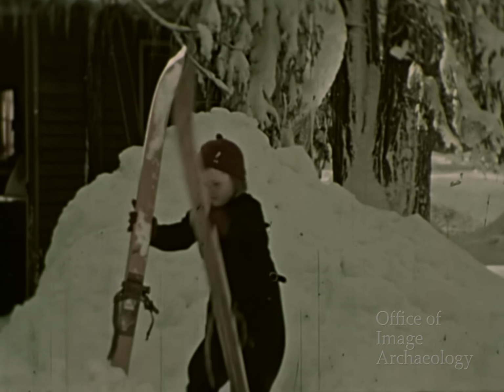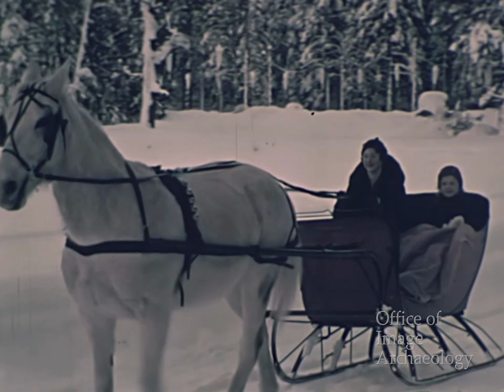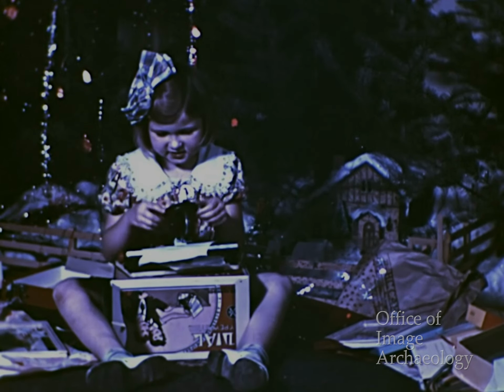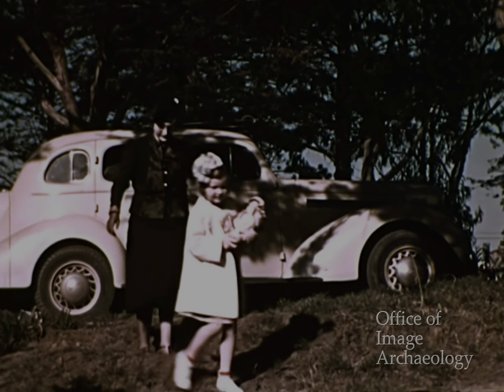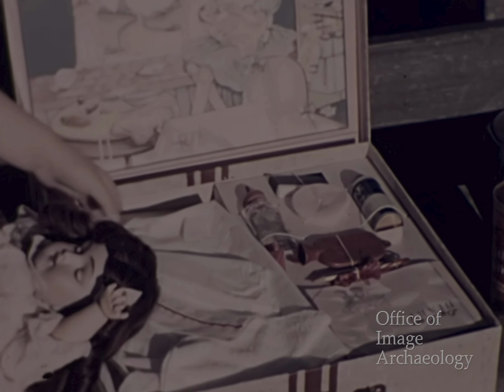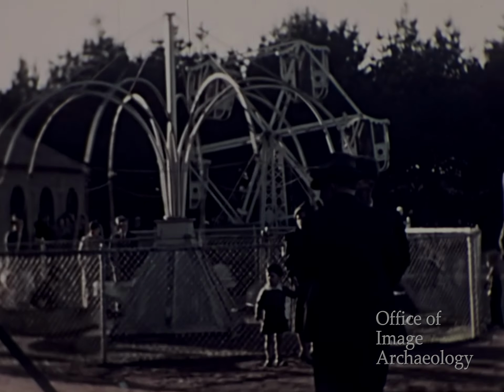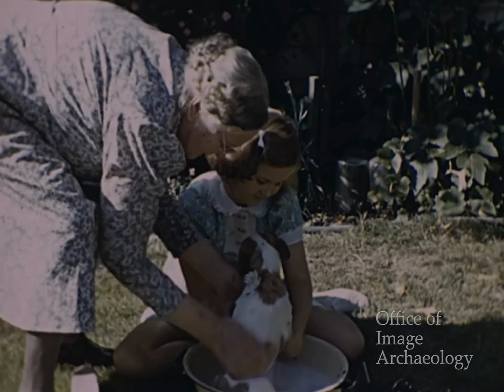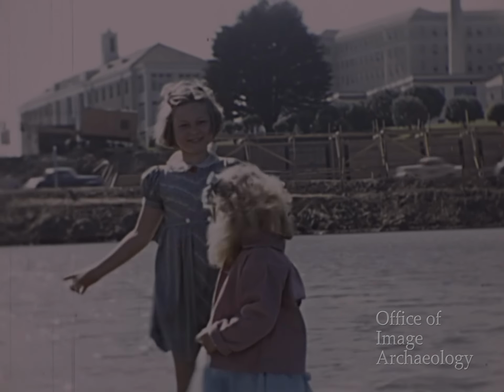1939, A LITTLE GIRL AND HER TOYS, Allen C. Wright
hand corner.

1939, A LITTLE GIRL AND HER TOYS,  Allen C. Wright
This film was shot by Mr. Allen C. Wright in 1939 possibly in California during I believe Christmas and Easter. The subject is his darling little girl with short appearances by both he and his wife. We know the name of the man because it was marked on the film can and the film edge code denotes a manufacture date in the year 1939. Several vintage toys appear in the film. Marx toys Dial Typewriter, a child's hand cranked mini sewing machine and an Effenbee Dy-Dee Mother Outfit doll set. I could not find anything on this particular set but I am sure there are a few collectors that will enjoy seeing it.